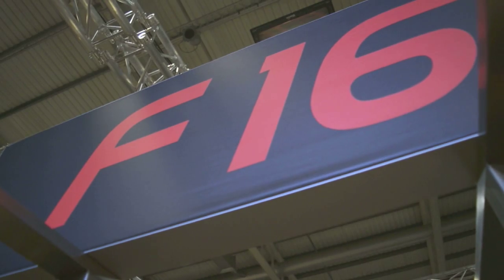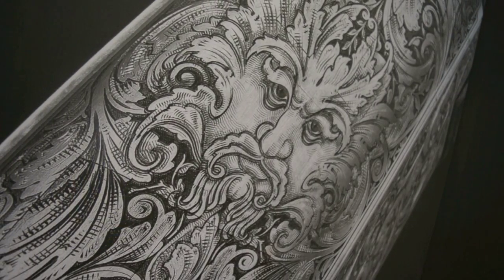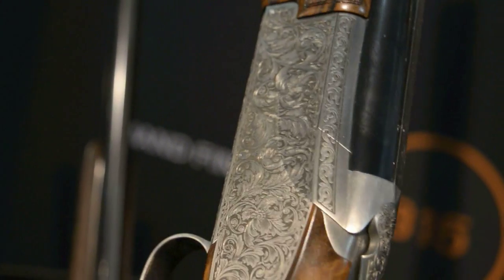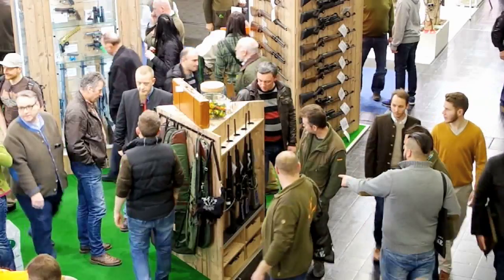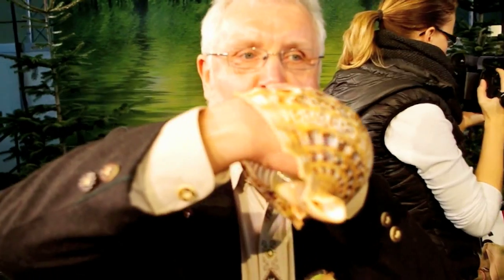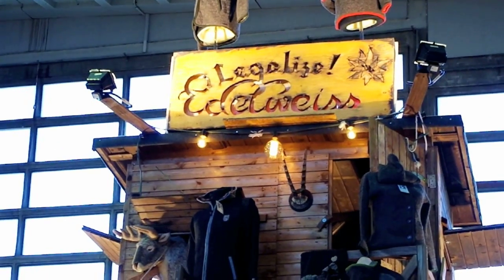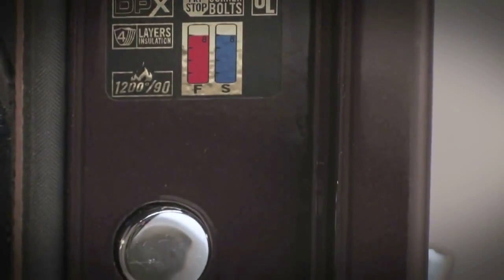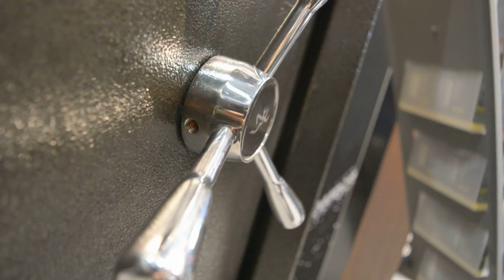New Gun Launches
Blaser and Browning are launching new shotguns. We look at the Blaser F16 sporter and game gun, and the new John Moses Browning collection from Browning. We are at the British Shooting Show in the UK and at Jagd & Hund in Dortmund.